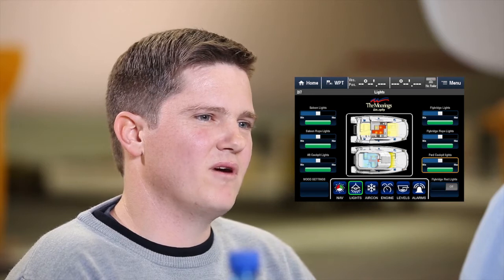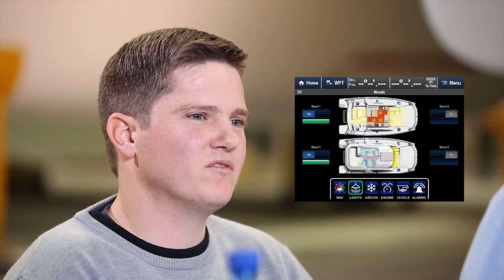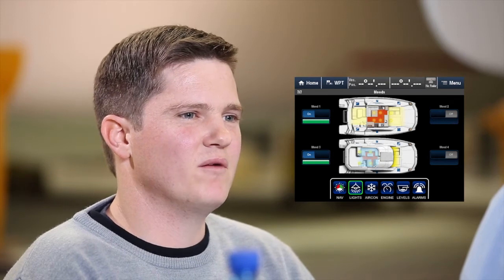Gavin Stuart-Williams on the Leopard 43 PC's Digital Switching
Systems Designer Gavin Stuart-Williams describes the Leopard 43 PC's cutting-edge interface to control and monitor everything from mood lighting to fluid levels.